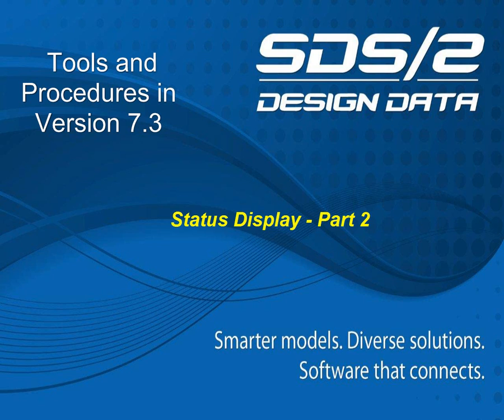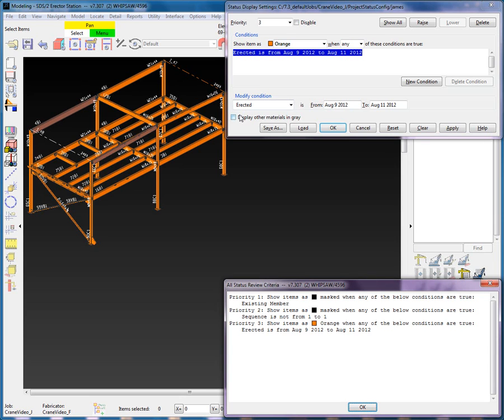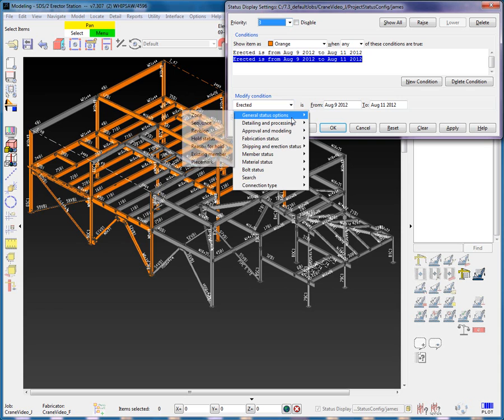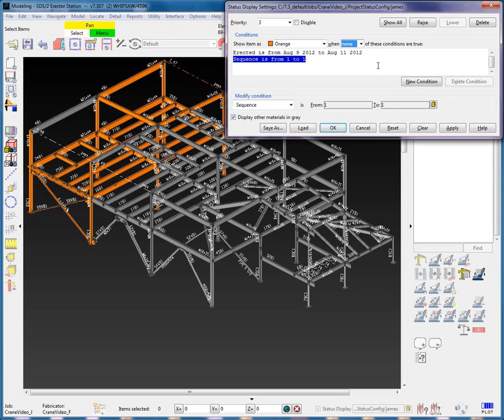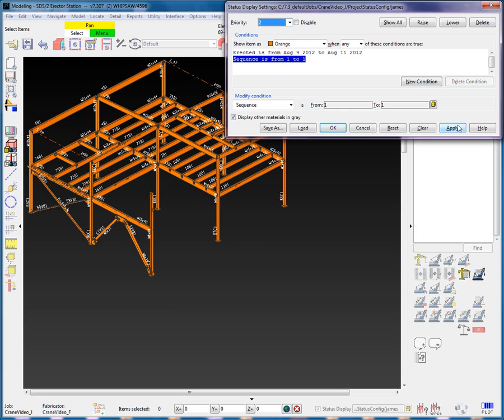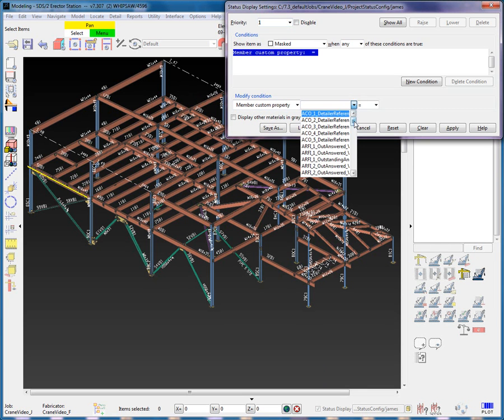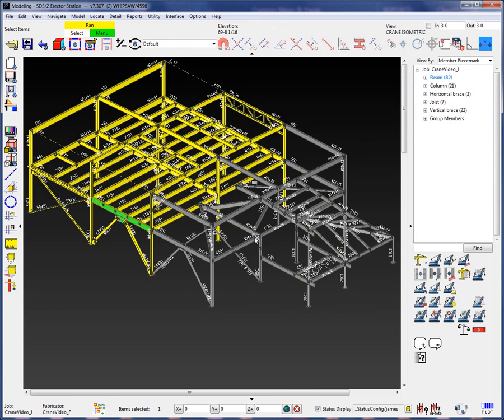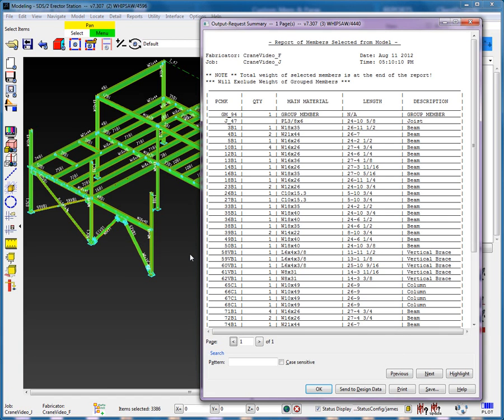How/2 Erect: Status Display Training in SDS/2 Erector, Part 2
In this second installment of the two-part series, we will continue to delve deeper in to the Status Display tool.